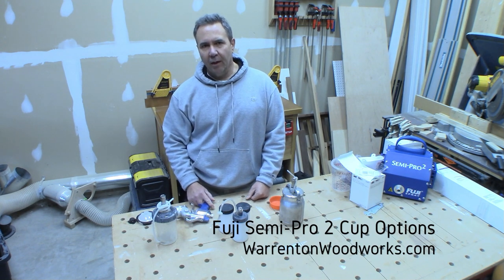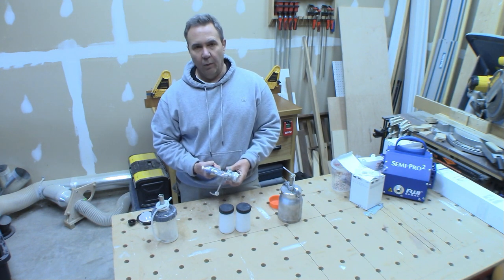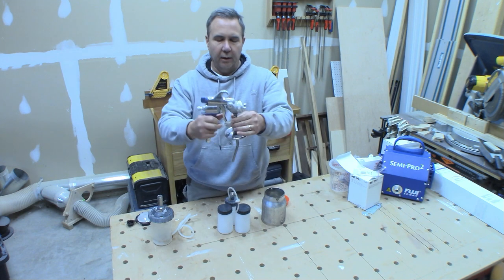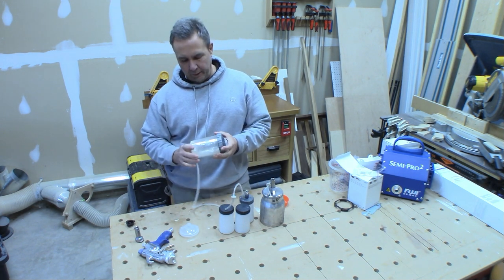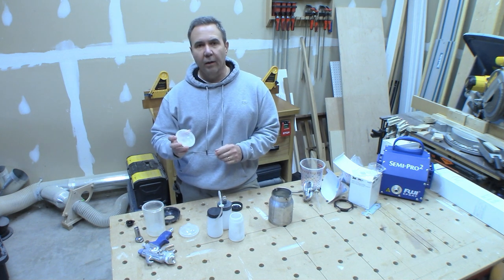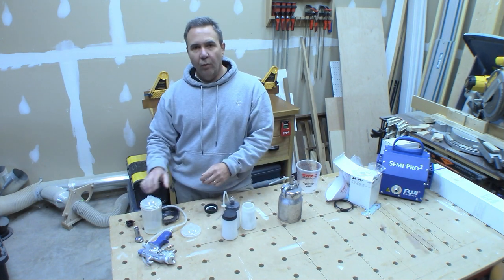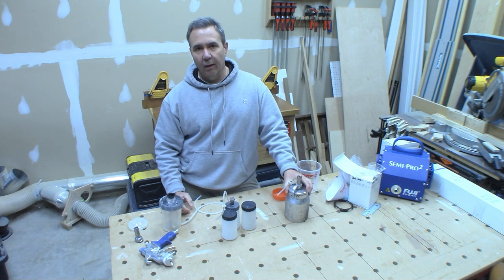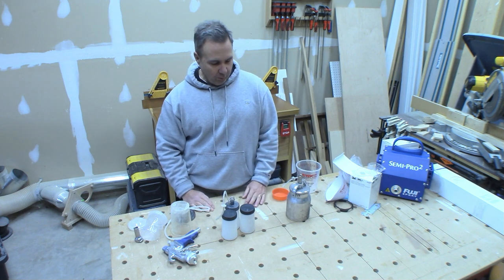Fuji Semi-Pro 2 Cup Options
Comparing cup options for a Fuji Semi-Pro 2 HVLP - including the Fuji 1 quart, Fuji 8oz mini, and the 3M H/O 13.5oz Midi.

Fuji Semi-PRO 2

3M PPS 2.0 H/O Pressure Cup with Air Hose, 26121, Midi, 13.5 oz

3M PPS 2.0 Spray Gun Adapter S18, 26054

3M PPS 2.0 Spray Gun System refill kit with lids and liners (12), 26171, Midi, 13.5 oz, 200-micron filters & sealing plugs (16)

Fuji Mini-Cup set (3)

190 Micron Disposable Paint Filters (50 Pack)

32oz Paint Mixing Cups & Lids